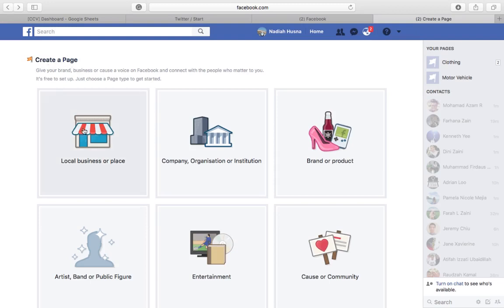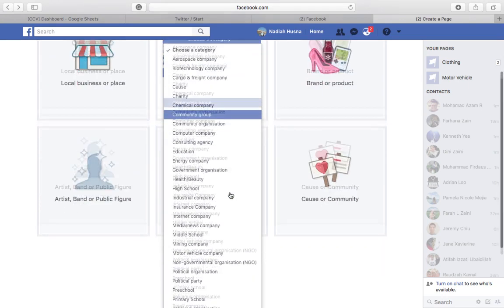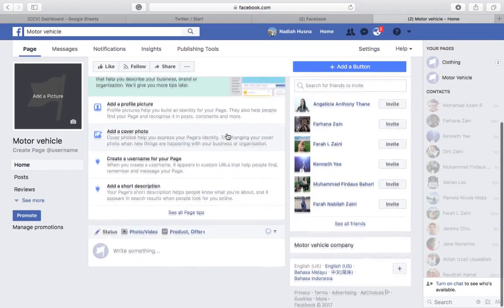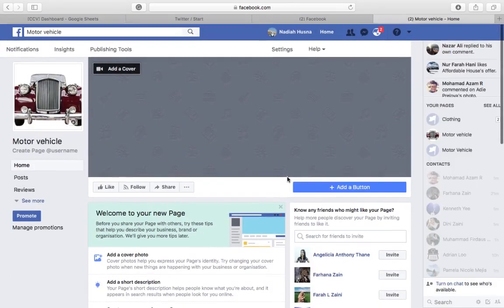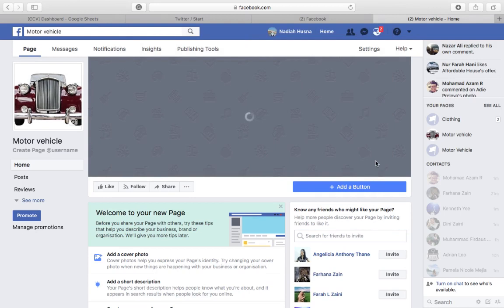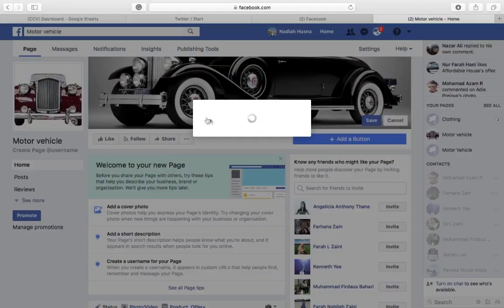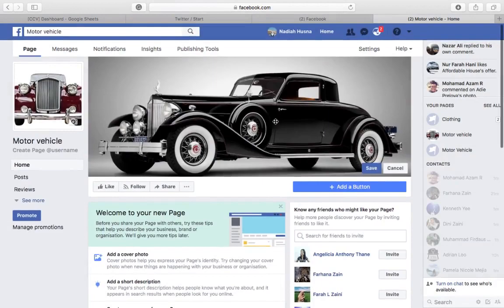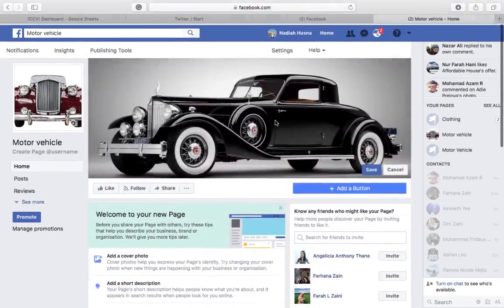How To Create An FB Fanpage? | Content Syndication | Sociolance